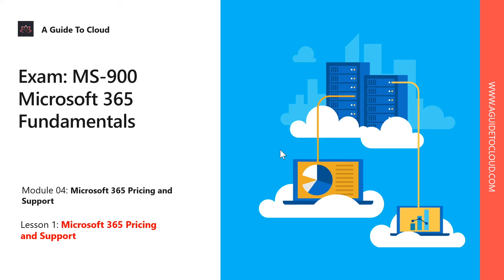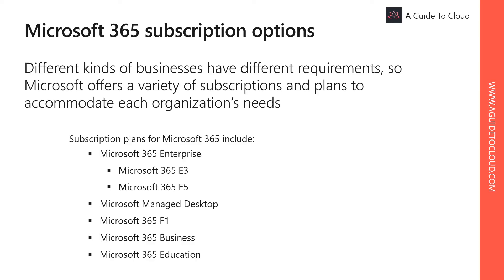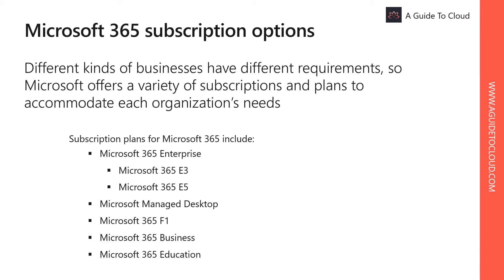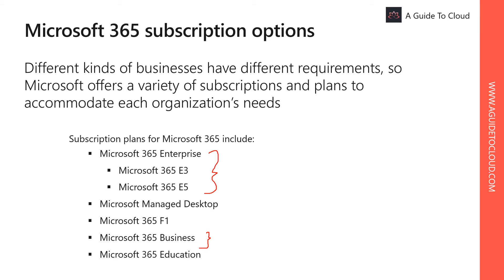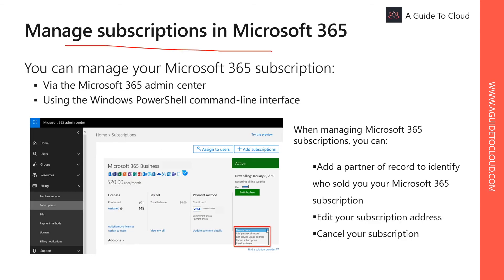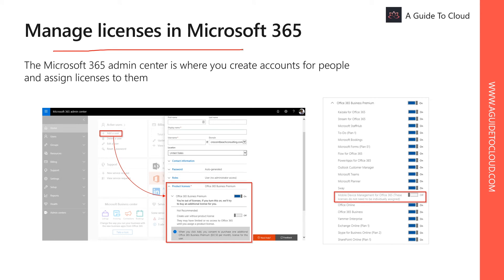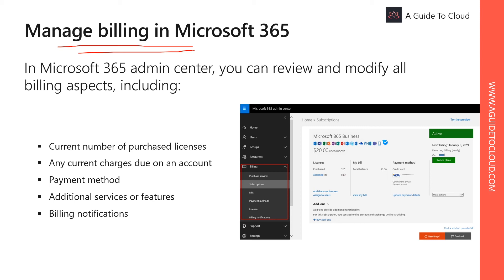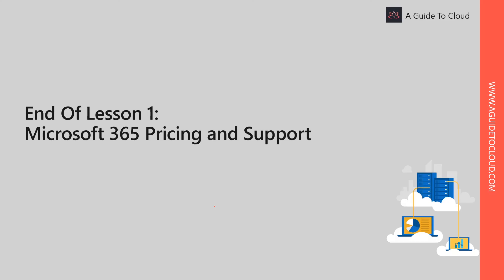MS-900 Exam EP 18: M365 Licenses and Billing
⏰ Timestamps:
00:00​​​ ⏩ Introduction
00:32​ ⏩ Module 4 Agenda
00:43​​​ ⏩ Lesson 1 Agenda
01:09​​​ ⏩ Microsoft 365 Subscription Options
03:45 ⏩ Manage Subscriptions In Microsoft 365
04:19​ ⏩ Manage Licenses In Microsoft 365
04:54 ⏩ Manage Billing In Microsoft 365
05:59​​ ⏩ End Of Lesson 1
06:07​​​ ⏩ What's Next